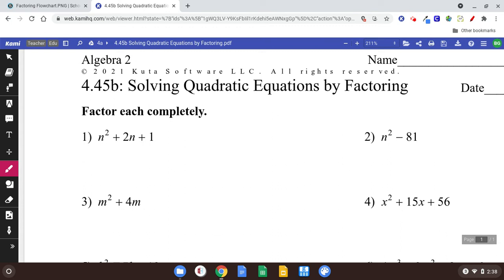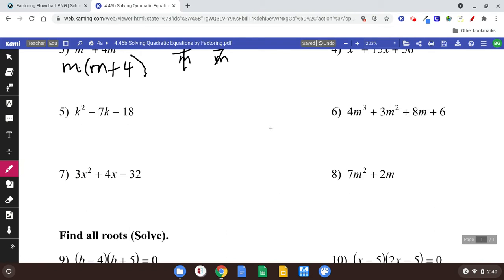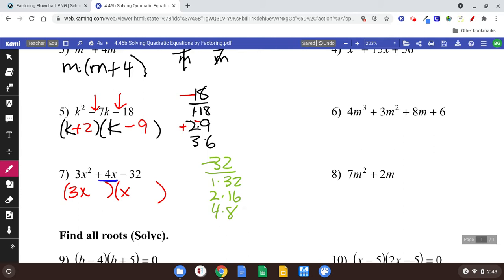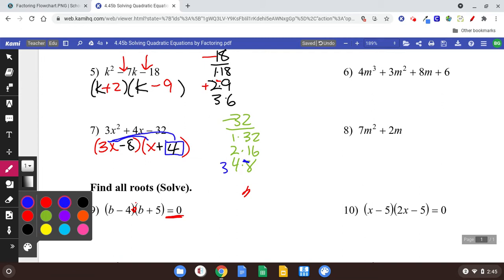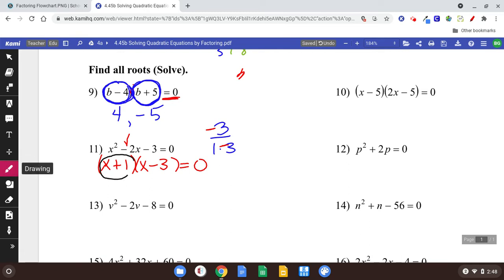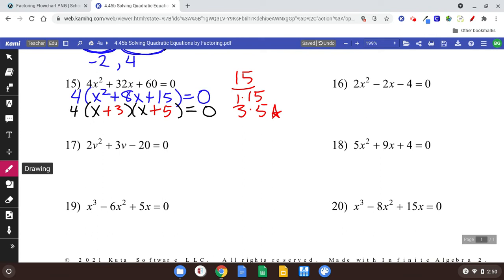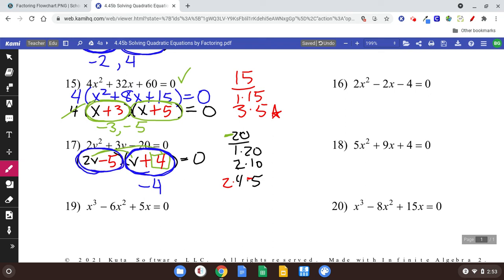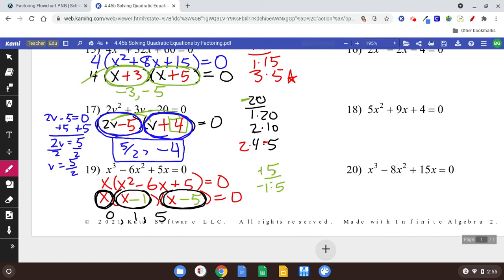Alg 2a - 4.45b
4.45 - Factoring and Solving Quadratics